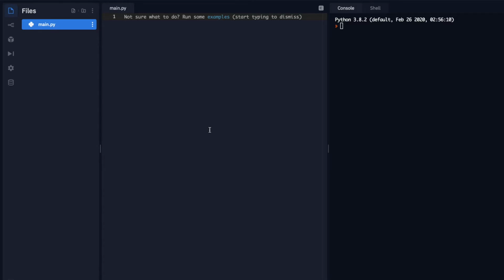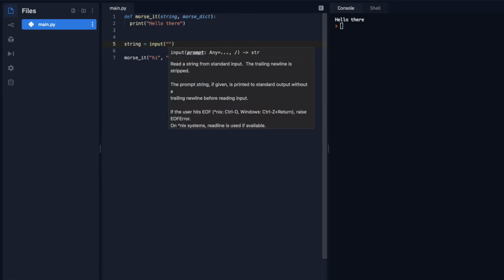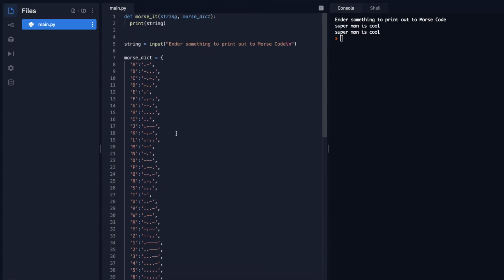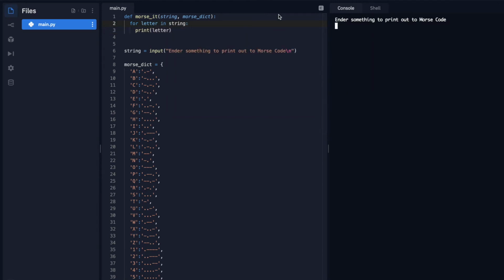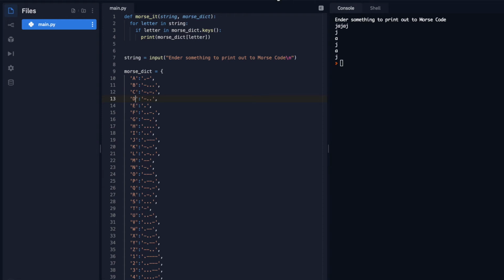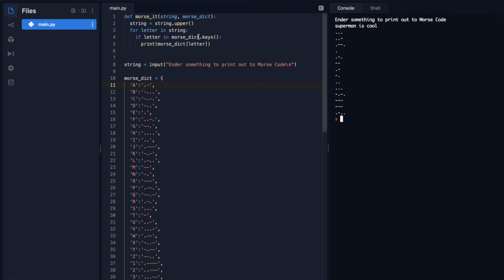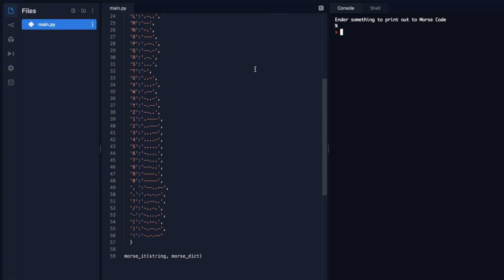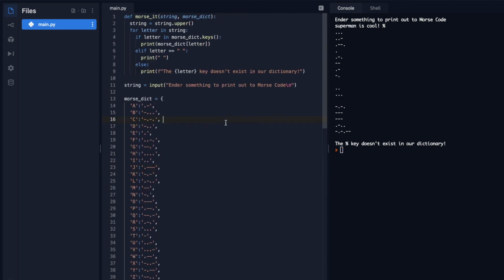How to code a Morse Translator in Python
This was a heavily requested video from my students in the past so here it is! Translate English characters into morse code. You can code this 100 different ways but this works just fine if you are new to python.

Here's the dictionary as promised:
morse_dict = {
  'A':'.-',
  'B':'-...',
  'C':'-.-.',
  'D':'-..',
  'E':'.',
  'F':'..-.',
  'G':'--.',
'H':'. ',
  'I':'..',
  'J':'.---',
  'K':'-.-',
  'L':'.-..',
  'M':'--',
  'N':'-.',
  'O':'---',
  'P':'.--.',
  'Q':'--.-',
  'R':'.-.',
  'S':'...',
  'T':'-',
  'U':'..-',
  'V':'...-',
  'W':'.--',
  'X':'-..-',
  'Y':'-.--',
  'Z':'--..',
'1':'. ',
  '2':'..---',
  '3':'...--',
'4':'. -',
'5':'. ',
'6':'-. ',
  '7':'--...',
  '8':'---..',
'9':' .',
'0':' ',